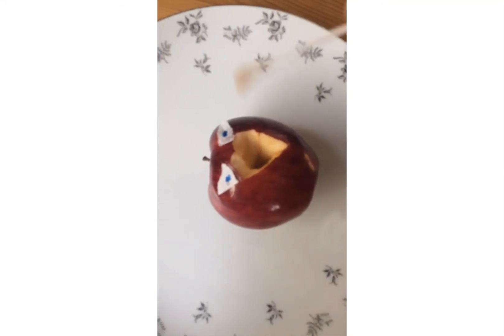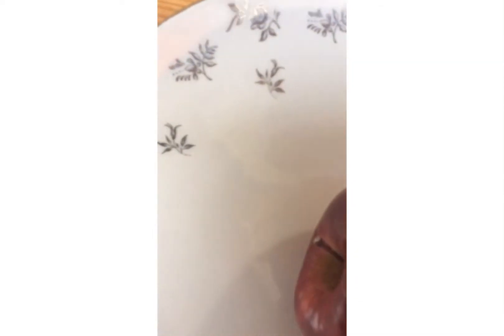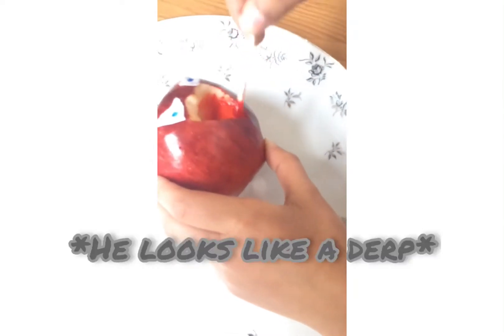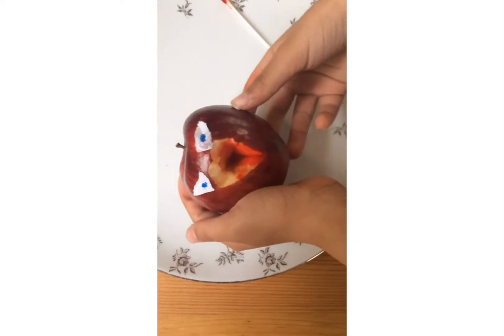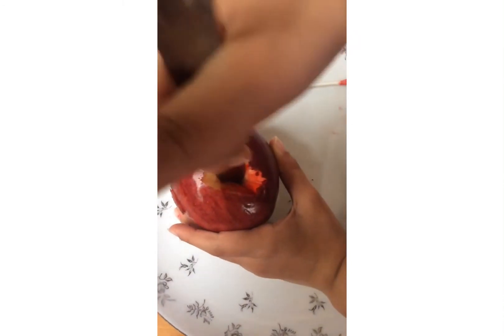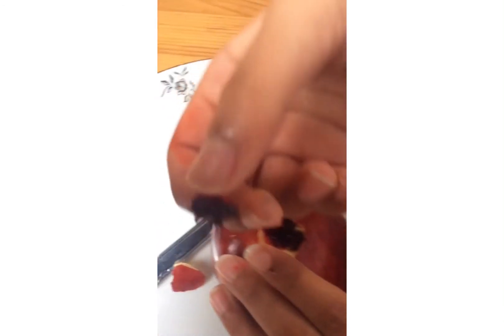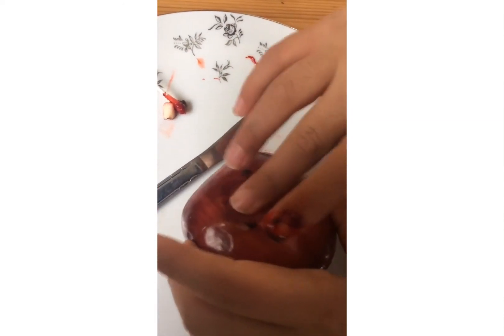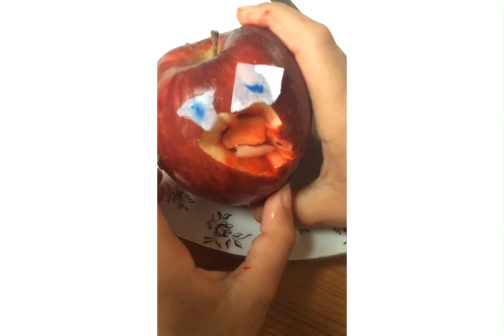Performing surgery on Mr.FruitApple